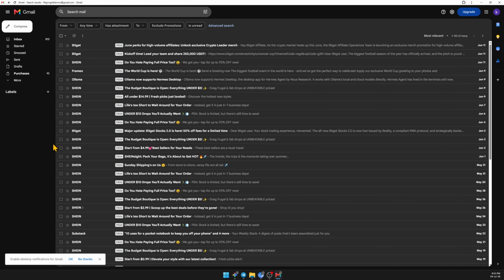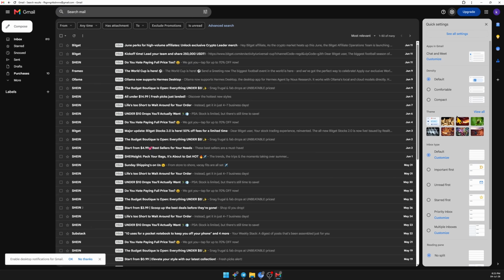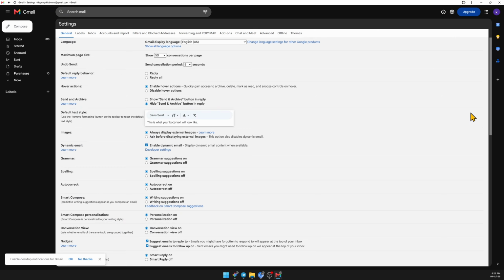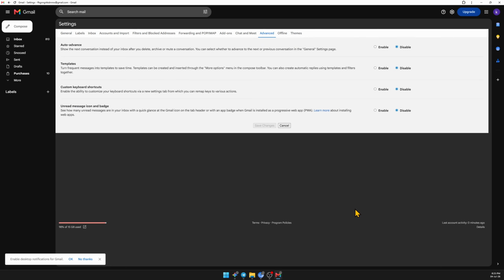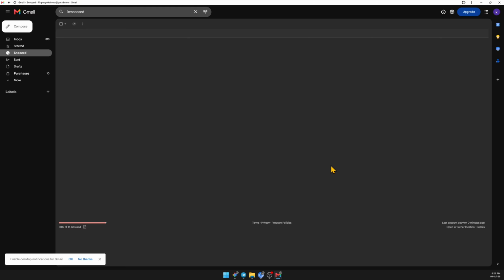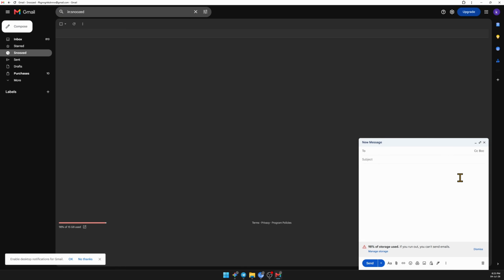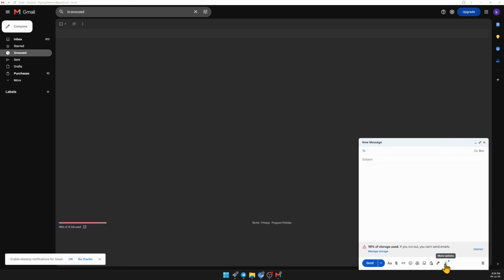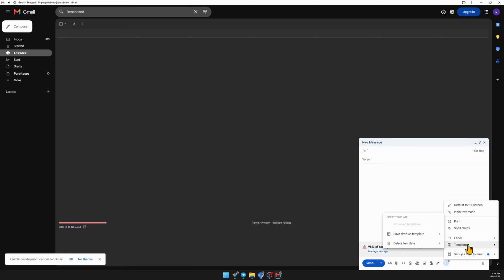How To Create Custom Gmail Templates for Fast Replies (Quick and Easy)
Set up Gmail templates to create custom quick replies in minutes. Save time on repetitive emails by automating your writing process.

This tutorial walks you through how to configure Gmail templates directly from your desktop browser. If you find yourself typing the same message repeatedly, this feature streamlines your workflow by allowing you to insert pre-written text with just a few clicks. You will learn the exact steps to enable this function within your account.

First, we navigate to the Gmail settings gear icon to access the configuration menu. From there, we go to See all settings to customize your responses. By the end of this guide, you will have your own library of automated email responses ready to use for faster communication.